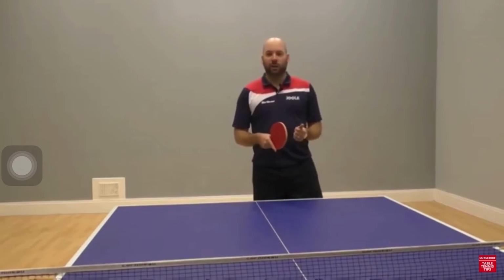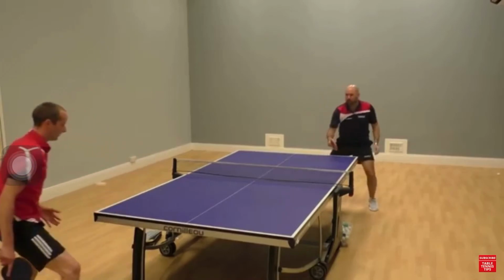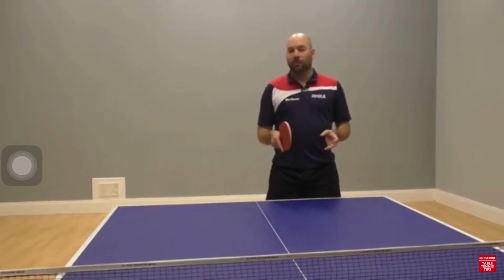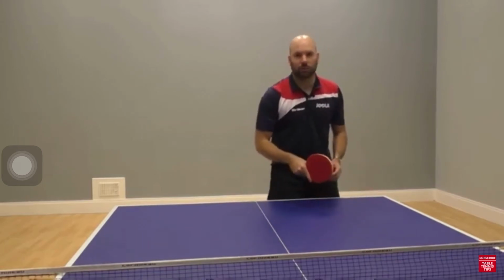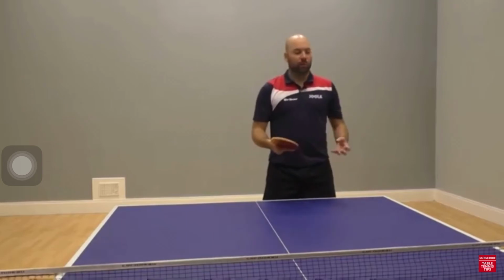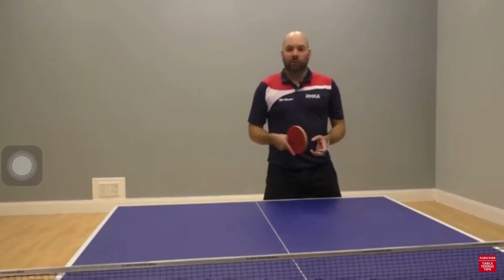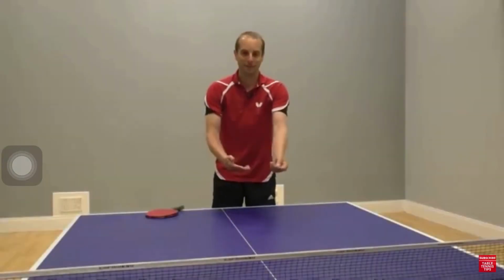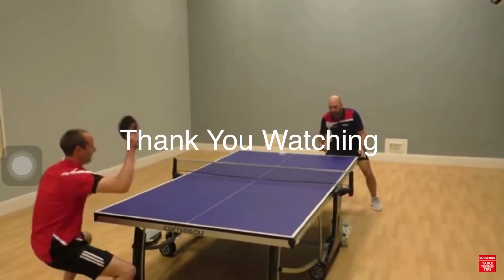Rahsia Block Chop Kelas Dunia